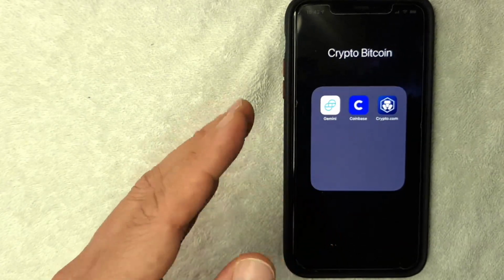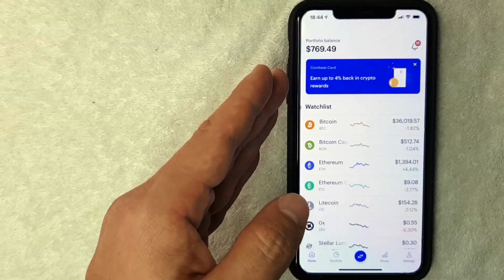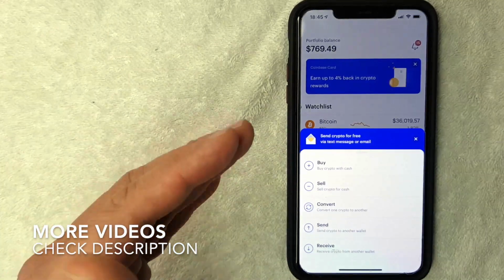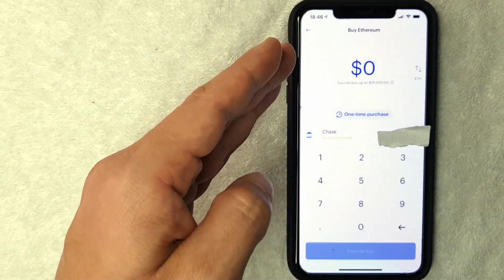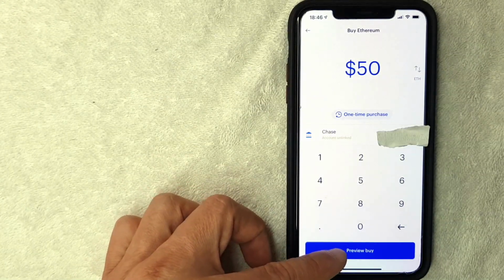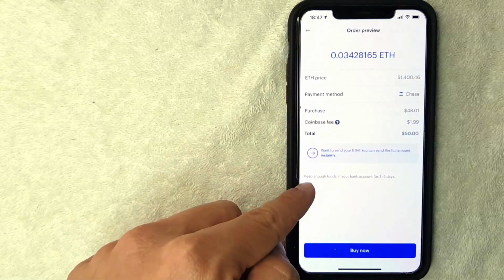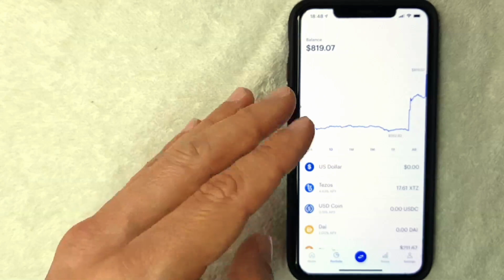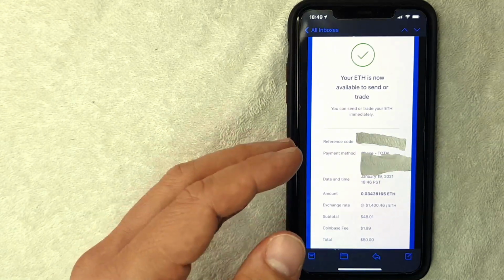✅ How To Buy Ethereum On Coinbase 🔴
Coinbase is a digital currency exchange headquartered in San Francisco, California, United States. They broker exchanges of Bitcoin, Bitcoin Cash, Ethereum, Ethereum Classic, Litecoin, Tezos, and many other cryptocurrencies, with fiat currencies in approximately 32 countries, and bitcoin transactions and storage in 190 countries worldwide. Coinbase was founded in 2012 by Brian Armstrong and Fred Ehrsam and it is currently the largest cryptocurrency exchange in the United States by trading volume.

Ethereum is a decentralized, open-source blockchain featuring smart contract functionality. Ether (ETH) is the native cryptocurrency of the platform. It is the second-largest cryptocurrency by market capitalization, after Bitcoin. Ethereum is the most actively used blockchain.

Ethereum was proposed in 2013 by programmer Vitalik Buterin. Development was crowdfunded in 2014, and the network went live on 30 July 2015, with 72 million coins premined. The Ethereum Virtual Machine (EVM) can execute Turing-complete scripts and run decentralized applications. Ethereum is used for decentralized finance, and has been utilized for many initial coin offerings.